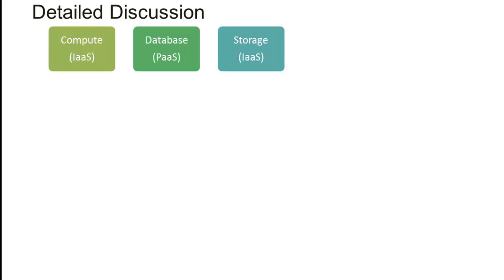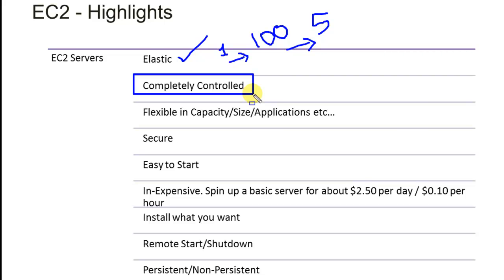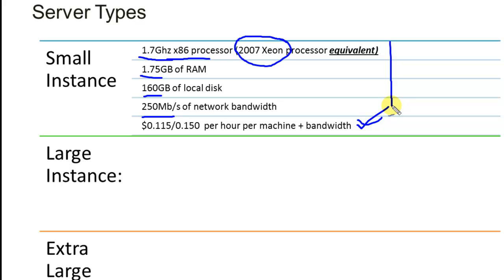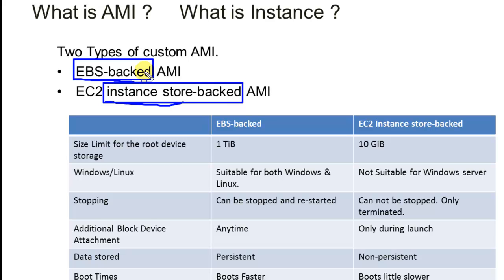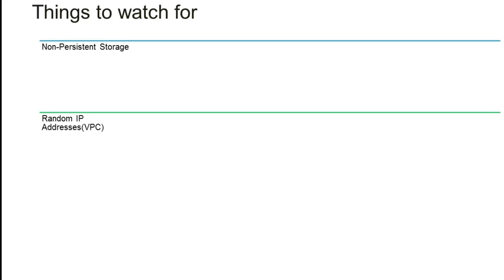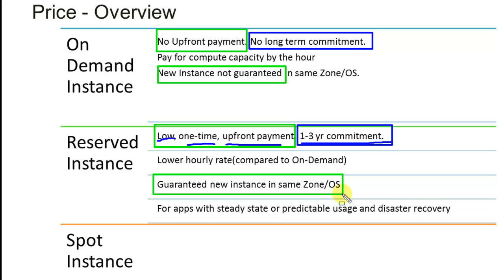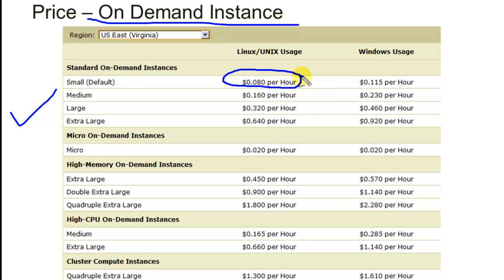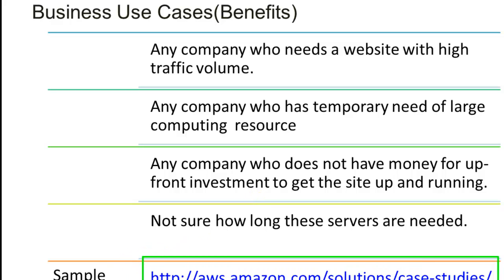Cloud 14 AWS EC2 Concepts